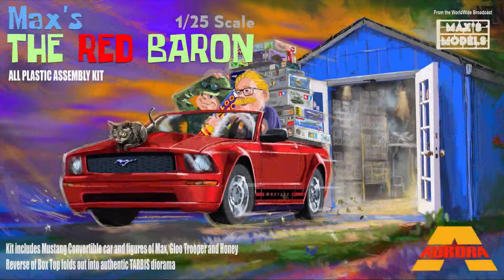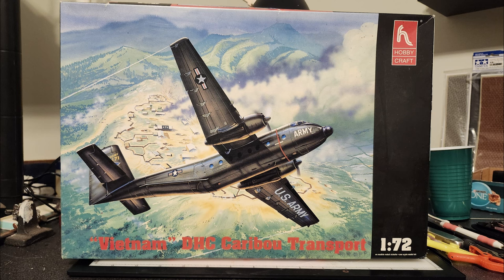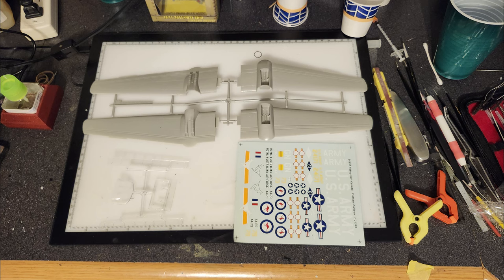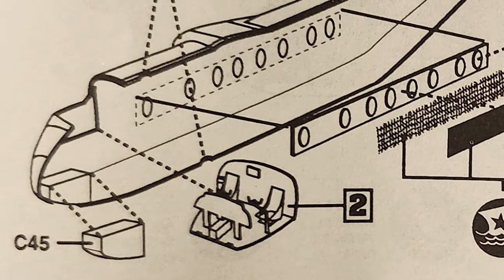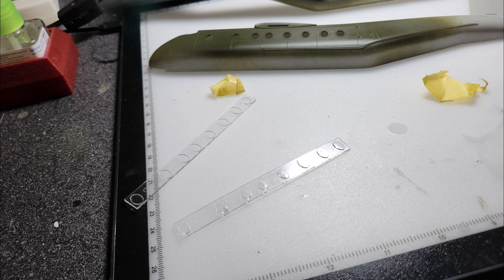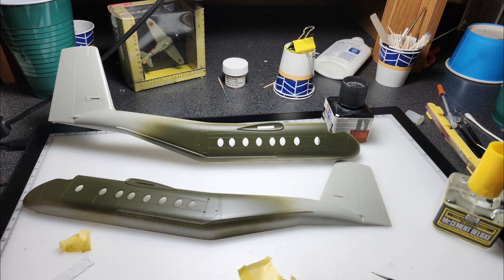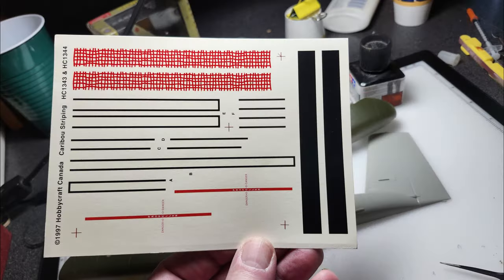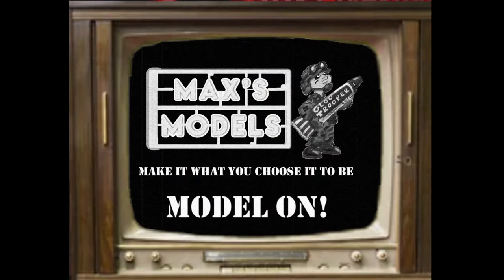The Hobbycraft C-7 Caribou kit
I started the Hobbycraft C-7 Caribou in 1/72 scale for the Vietnam build.  Here is a link to an old promotional video that shows the excellent short field capabilities of the Caribou.